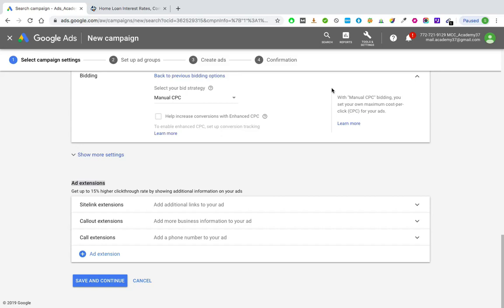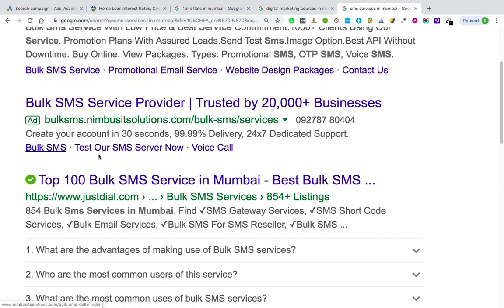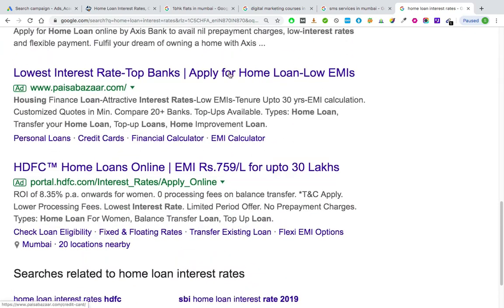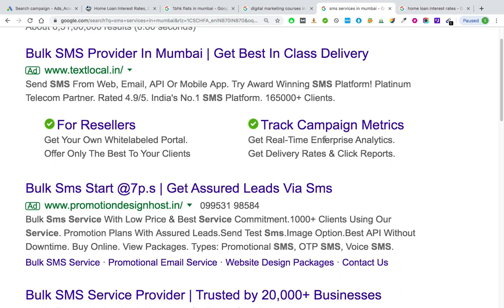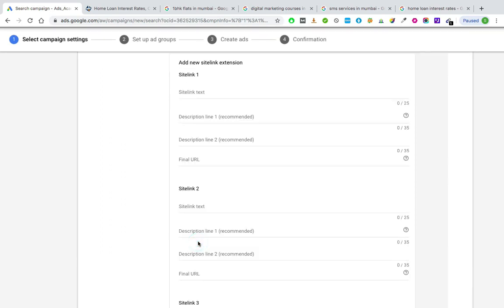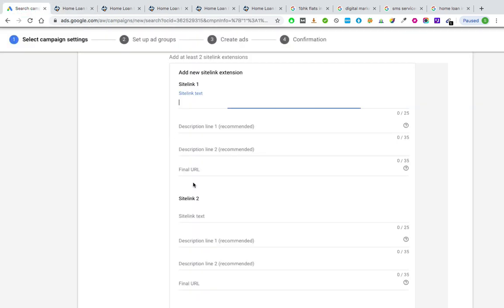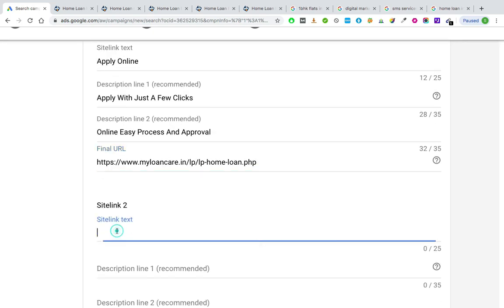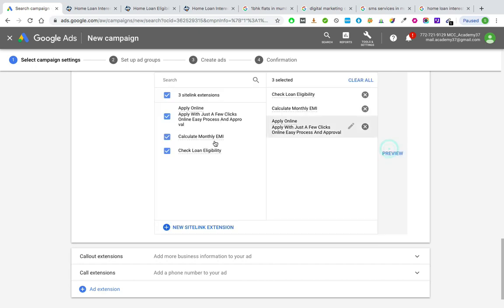Sitelinks Extension in Google Ads